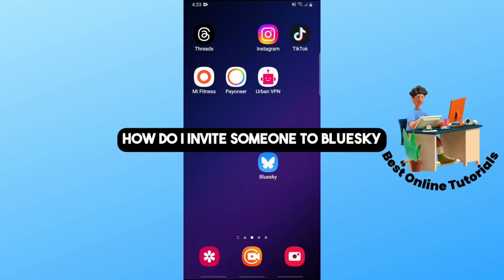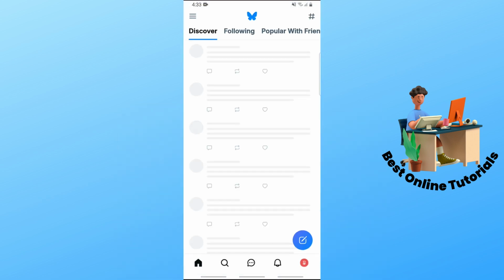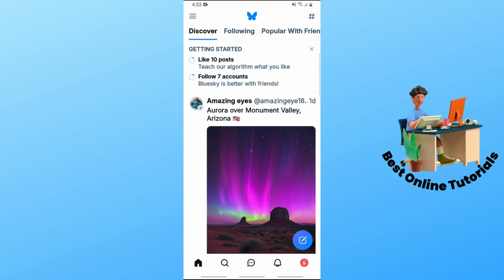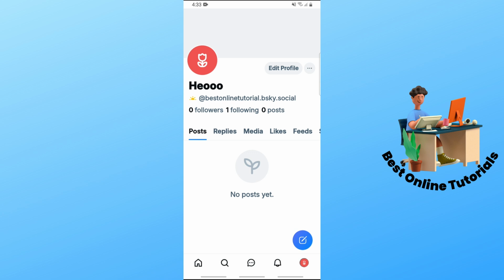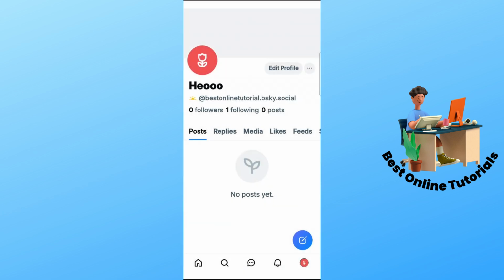How do i invite someone to Bluesky (Simple) 2025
How do i invite someone to Bluesky (Simple)

If you're wondering how to invite someone to Bluesky, look no further! In this video, we'll show you step-by-step how to send an invite code and get them started on the platform.